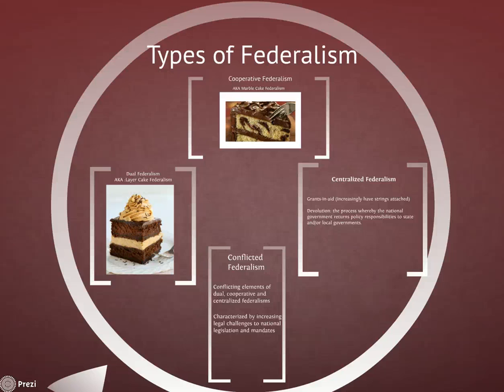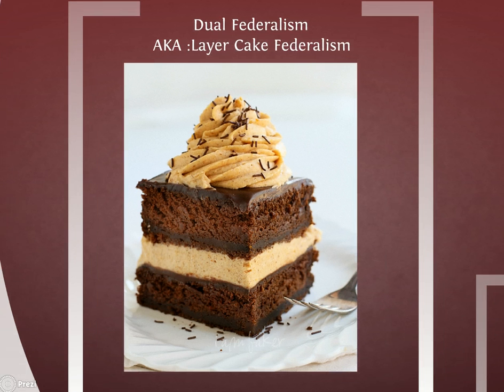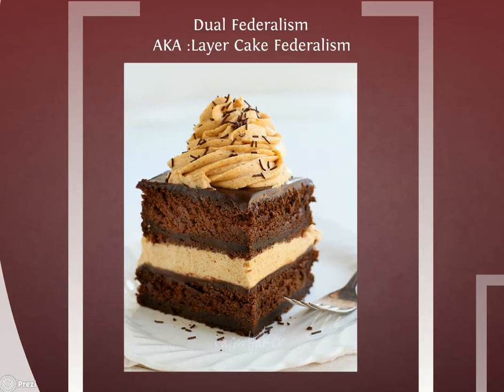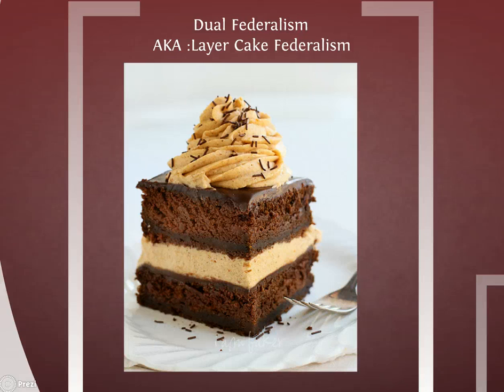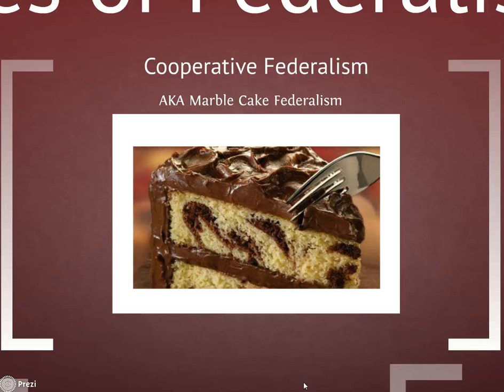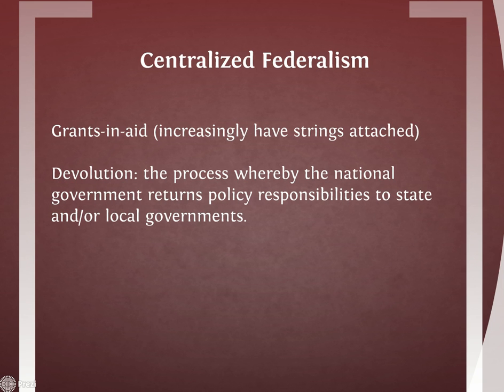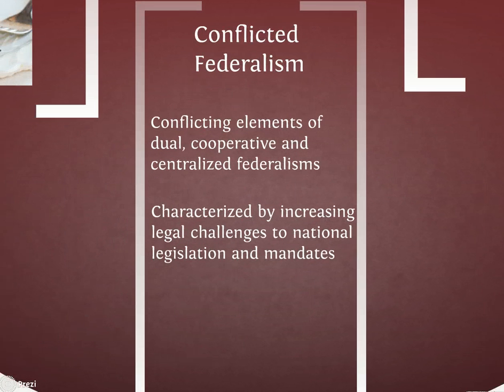Evolution of the Federal System